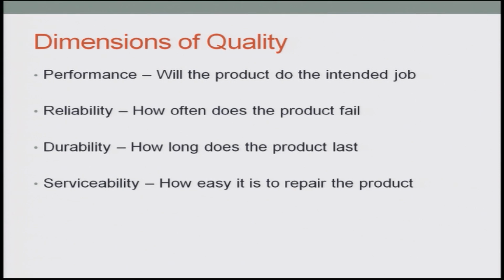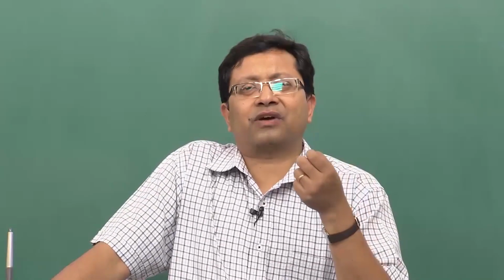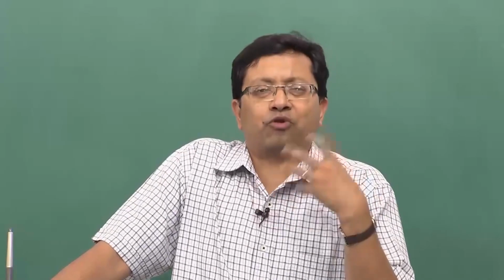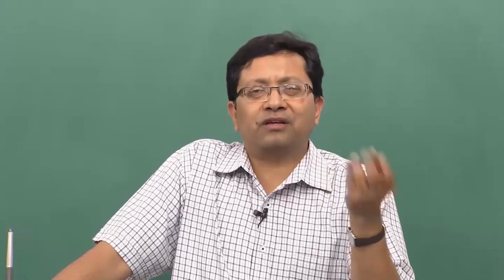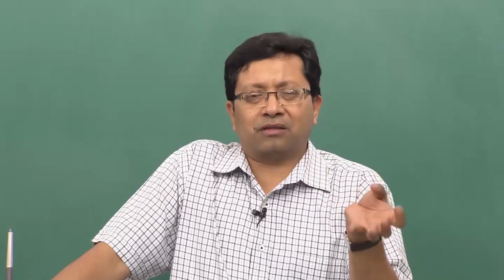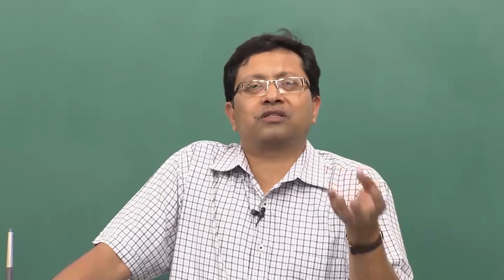Quality and its Dimensions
Subject : Skills
Course:  Total Quality Management - I